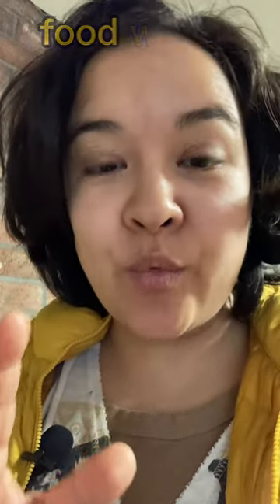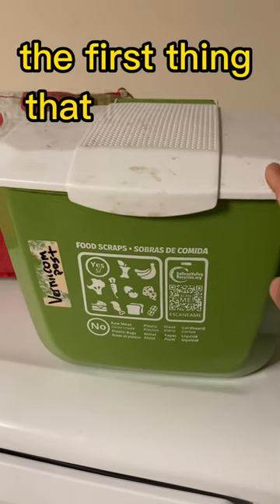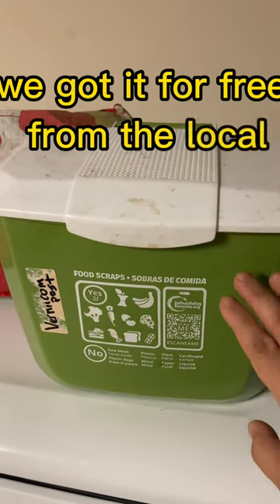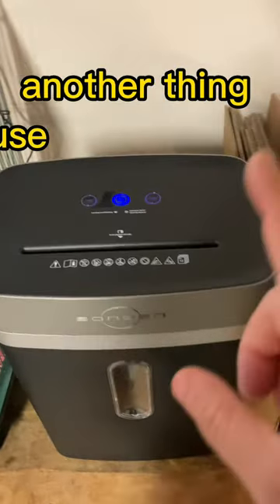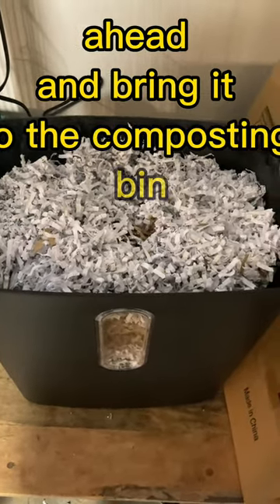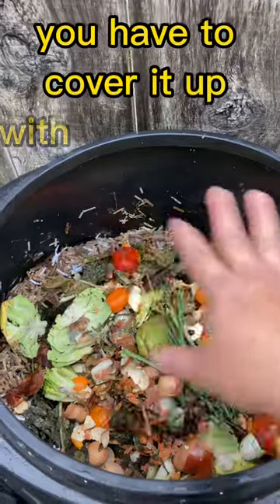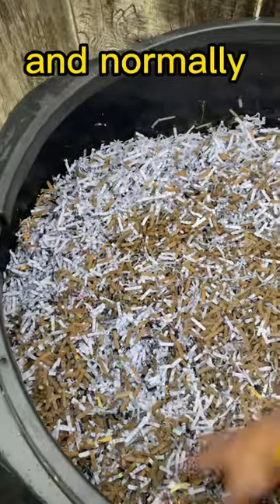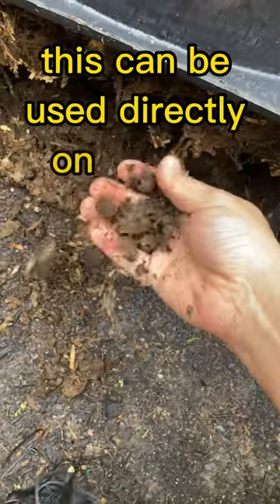♻️Reduce FOOD WASTE♻️ Recycle Paper by composting